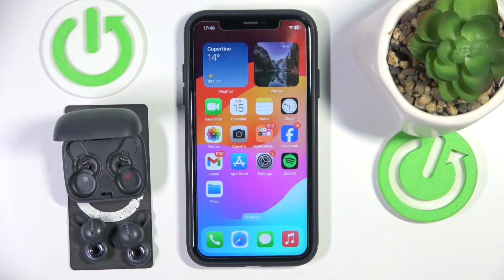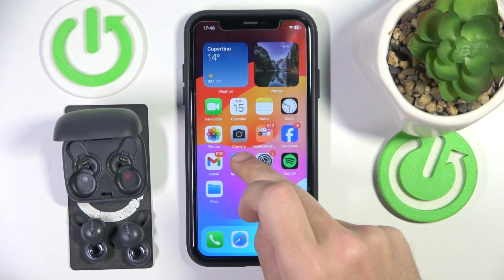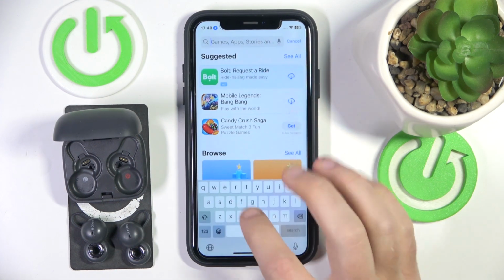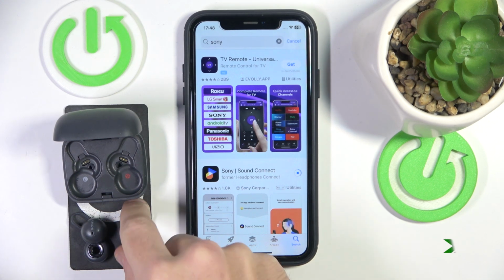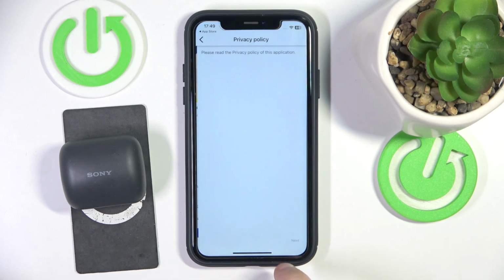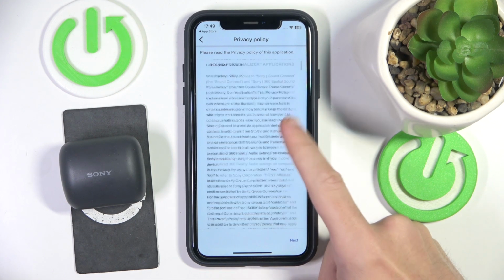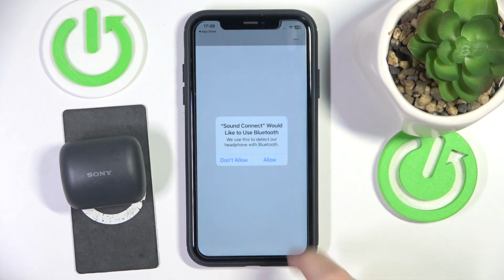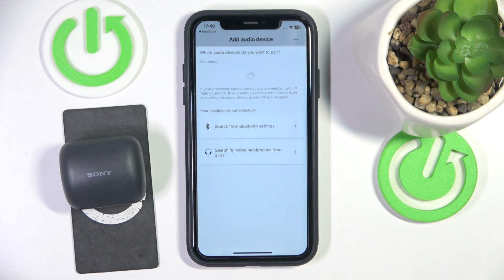How to Install the iOS App for SONY WFL900H Earbuds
Discover how to install the iOS app for your SONY WFL900H earbuds in this easy-to-follow tutorial. This video guides you through downloading and setting up the app on your iPhone or iPad, giving you access to advanced features and customization options. Learn how to connect your earbuds, manage sound settings, and receive firmware updates for enhanced performance. Perfect for users looking to maximize their audio experience and make the most of their SONY earbuds.

How to download the iOS app on SONY WFL900H? How to connect SONY WFL900H to an iPhone? How to install the iPhone app for SONY WFL900H?